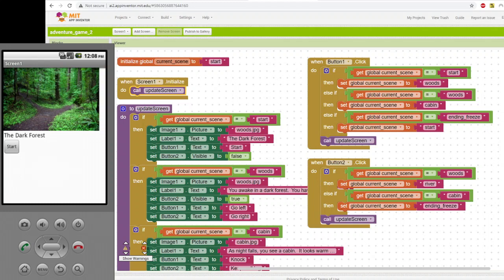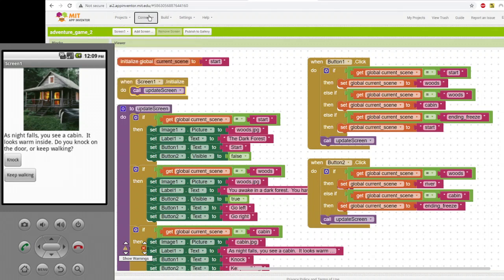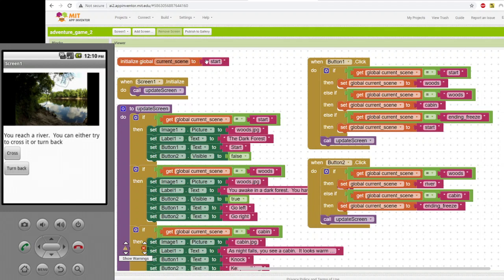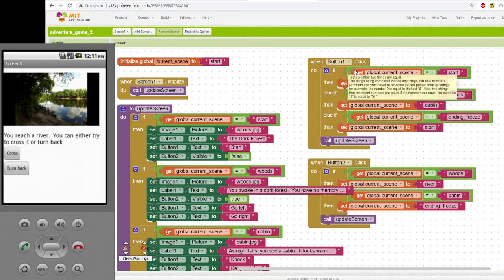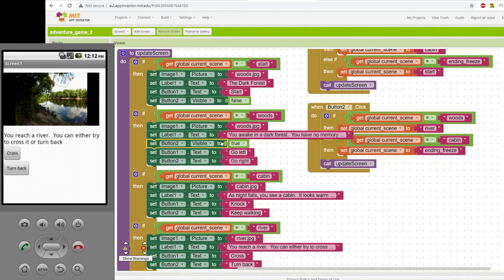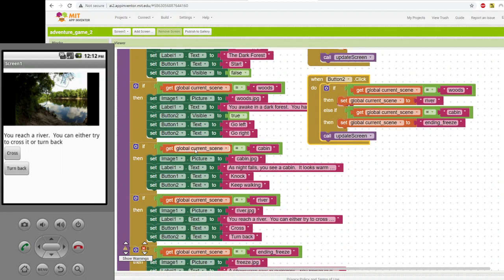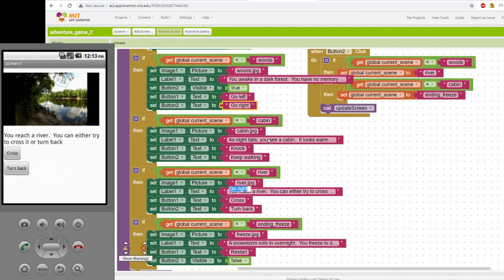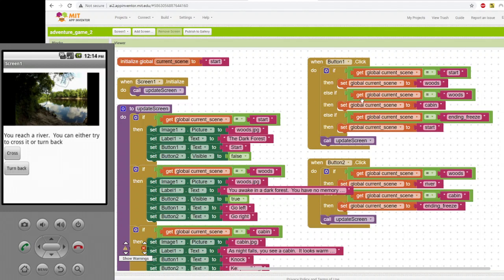App Inventor Project 2 Adventure Game Starter